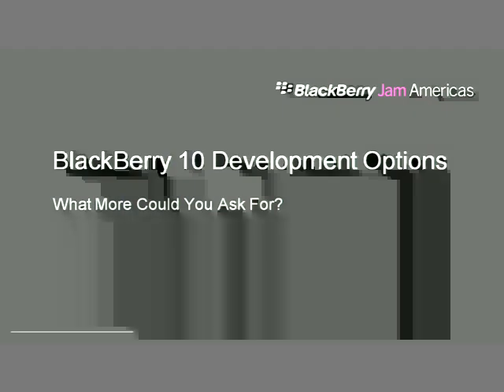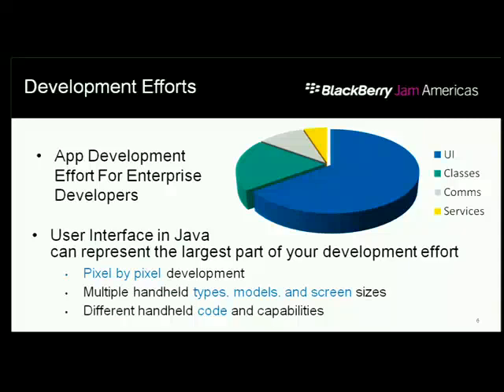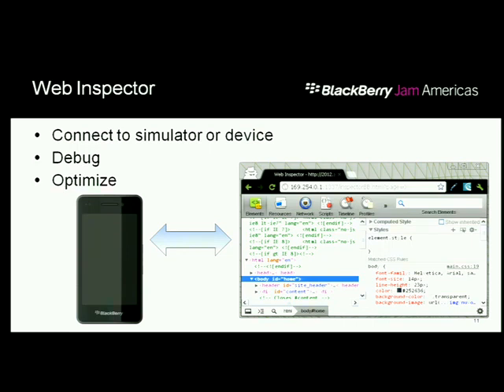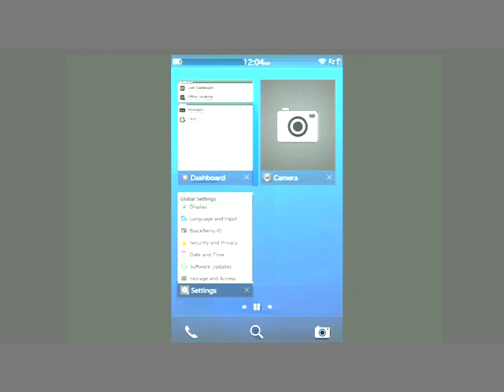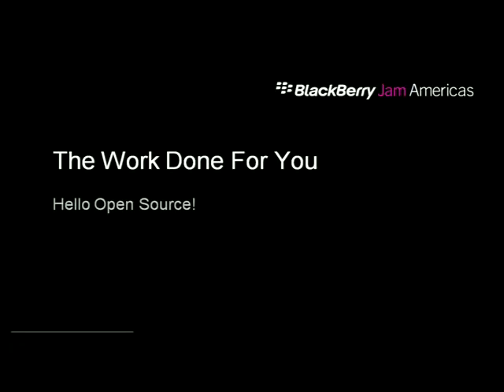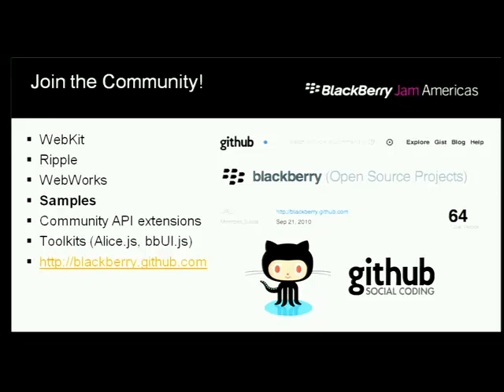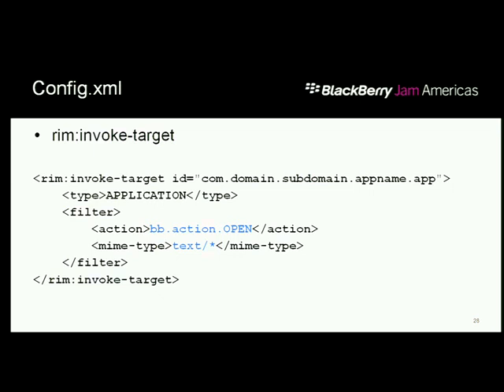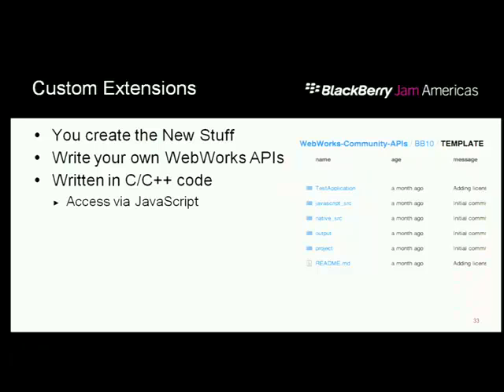Porting BlackBerry Java Apps to BlackBerry 10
JAM13 - Porting: BlackBerry Java Apps to BlackBerry 10, Brent Thornton

Migrating Java® applications to BlackBerry® 10 doesn't have to be a difficult task. Join Research In Motion® (RIM®) developers as they discuss how to analyze, strategize, and migrate Java applications to BlackBerry 10. See how to address UI, classes, and methods in a logical approach that creates a manageable migration process and helps promote reusable cross platform code.